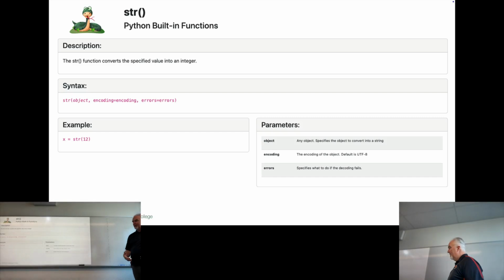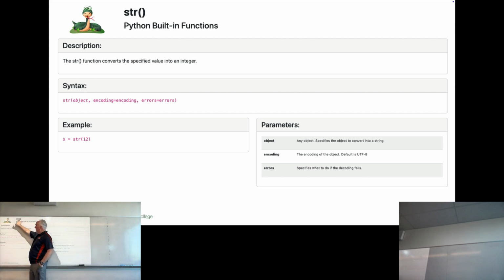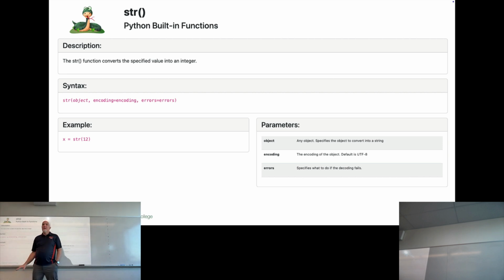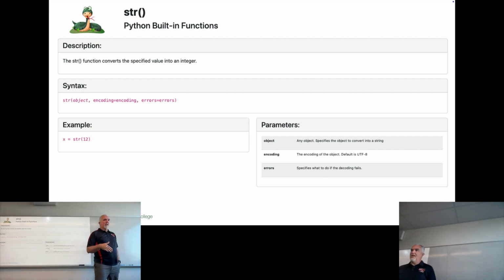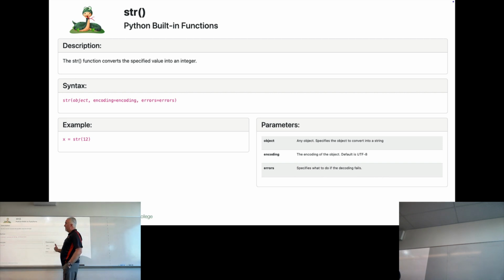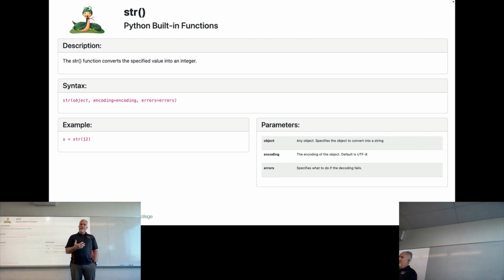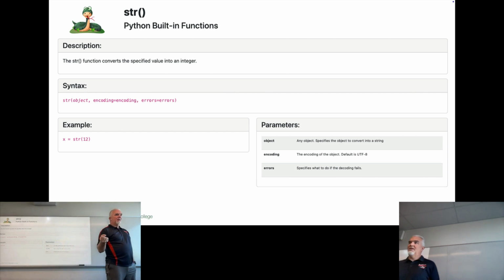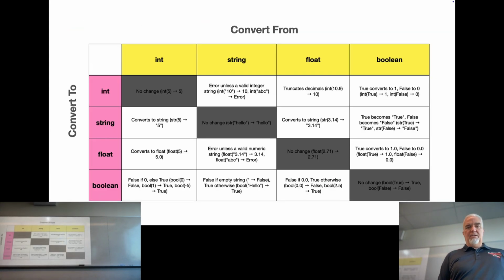Python (Spring 2025) Module 3-4: Type Conversion to str( )